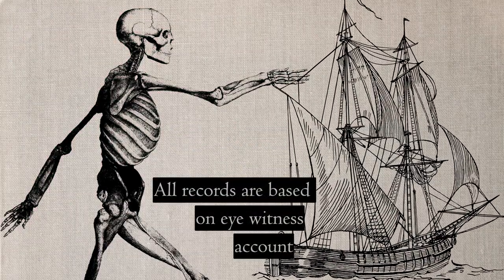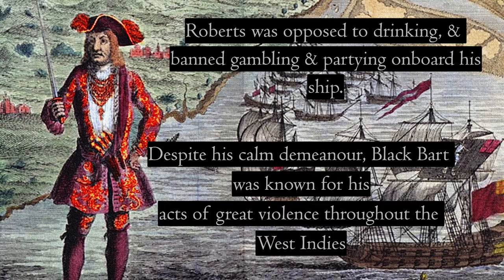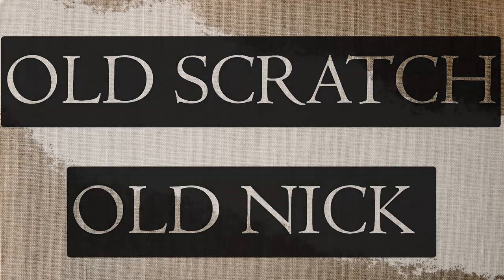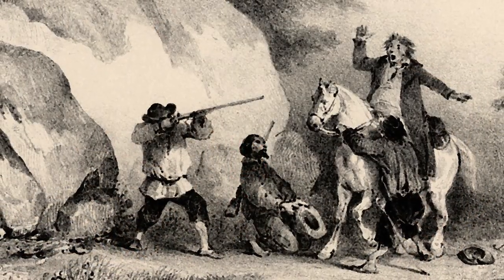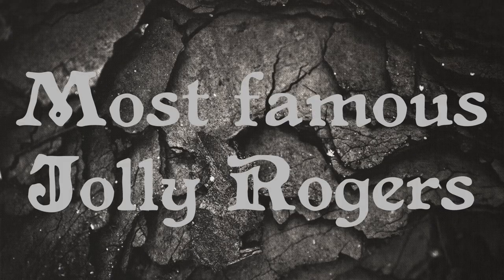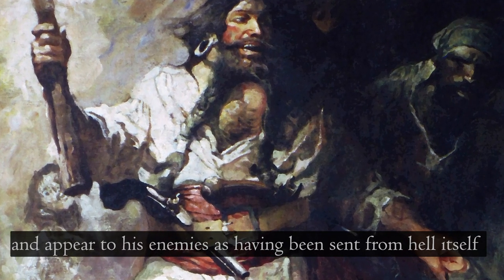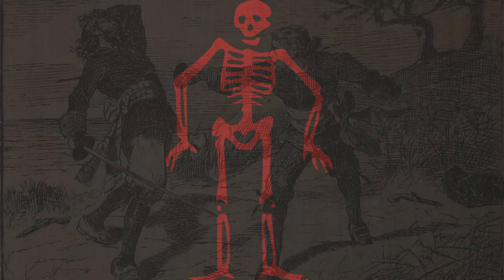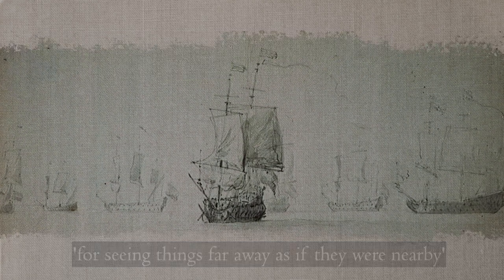Pirate Flags - The Origin of the Jolly Roger and the History of those who Sailed Under It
This is the story behind the origin of the Jolly Roger, and the use of the black flag by pirates during the Golden Age of Piracy. This is Part 1 on a short series on Flags at Sea during the Age of Sail.

This video is an in-depth look at the various factors which led to the skull and crossbones being known as the Jolly Roger even to this day. When did pirates fly the black flag, and why would a merchant ship not try and fight the pirates off? This video looks at all the potential factors which led the origin of the term ‘Jolly Roger’, and the reputation of the ships which flew it among merchant seafarers.

Support
If you enjoyed this video and want to help me make more then consider supporting me through Tip Booth.

Attributions (for artwork)
Thank you to the following:
TheLastBrunnenG – Bartholomew Roberts Flag, sourced WikiCommons,:

Sources
Grose, F. (1788). A Classical Dictionary of the Vulgar Tongue. S.Hooper.

Barbour, V. (1911). Privateers and Pirates of the West Indies. The

Farrow, M. (2008). THE COLOURS OF  THE FLEET THE MOST COMPREHENSIVE WORLDWIDE LIST OF ALL FLAGS AND ENSIGNS, PAST AND PRESENT, WHICH BEAR THE UNION FLAG IN THE CANTON.

New England Historical Society. (2015, July 19). The Day Rhode Island Hanged 26 Pirates. New England Historical Society.

Harding, C. (2007). “Hostis Humani Generis” — The Pirate as Outlaw in the Early Modern Law of the Sea. Pirates? The Politics of Plunder, 1550–1650, 20–38.

Harper, D. (n.d.). Etymology of vagabond. Online Etymology Dictionary.